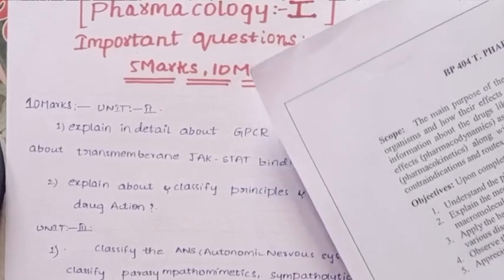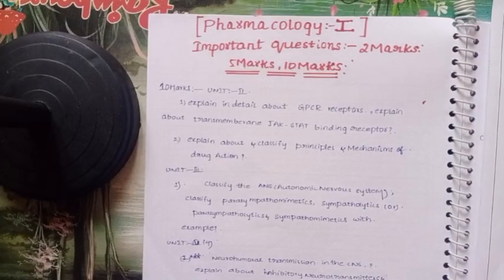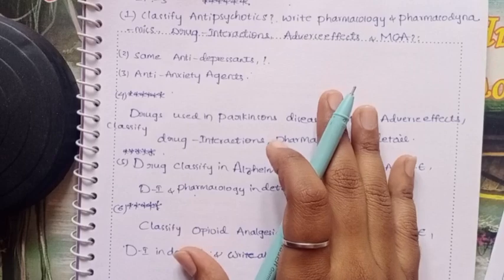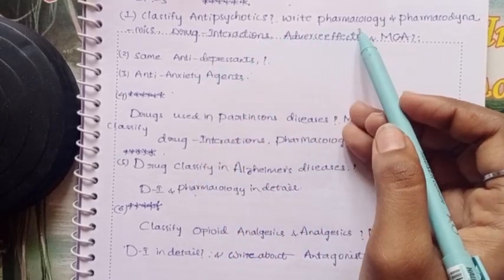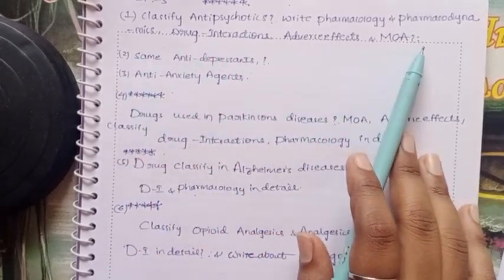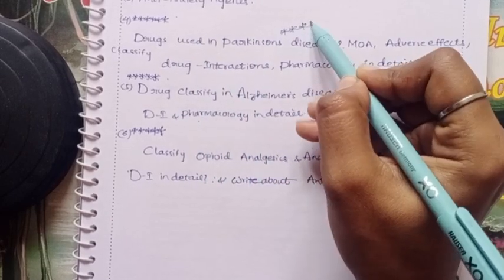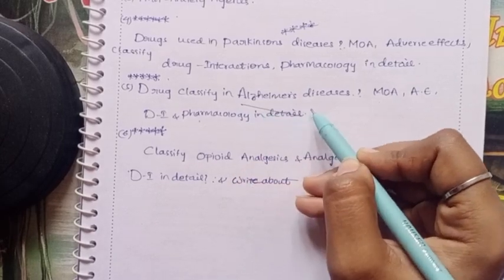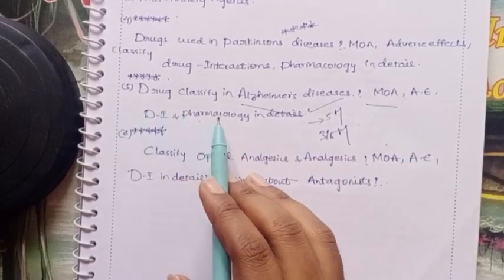All 10Marks Questions unit : 1 to 5|pharmacology:1|pharma students|in Telugu important questions .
important All 10Marks Questions unit : 1 to 5|pharmacology:1|pharma students|in Telugu important questions .